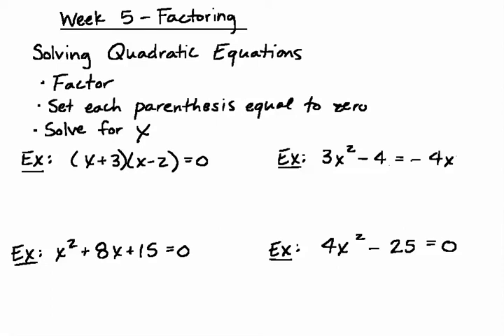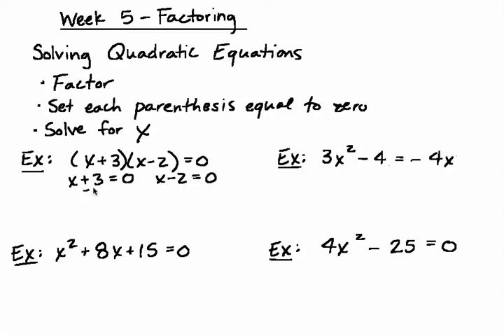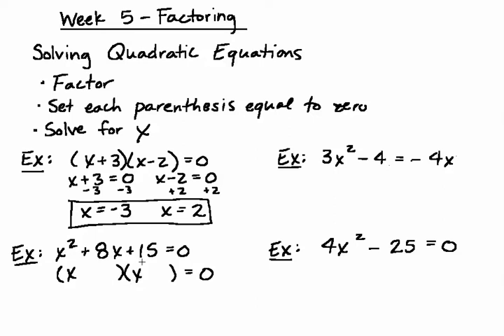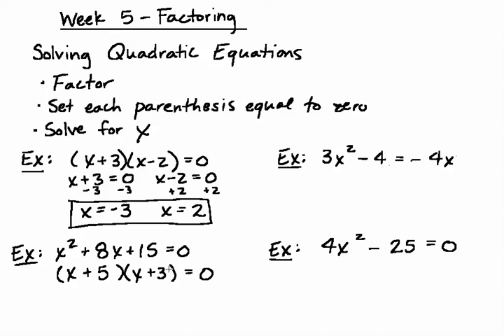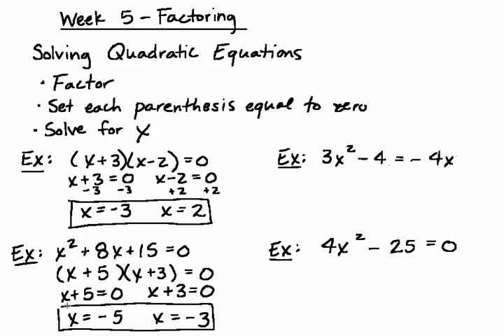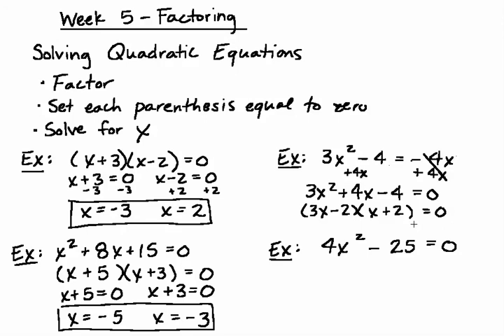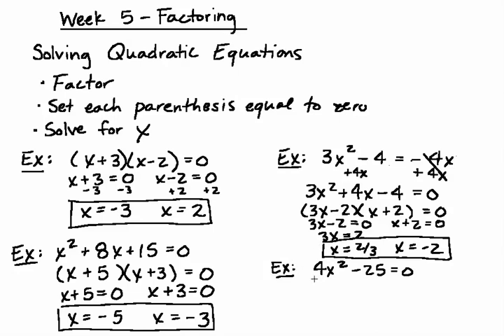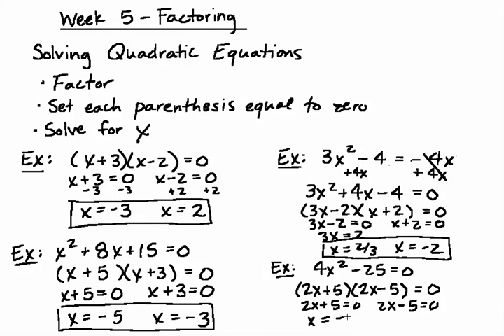Week 5 Solving Quadratic Equations